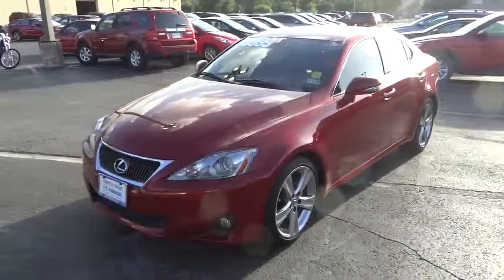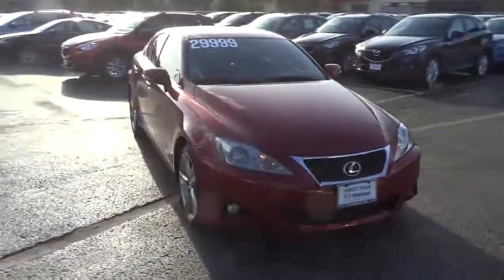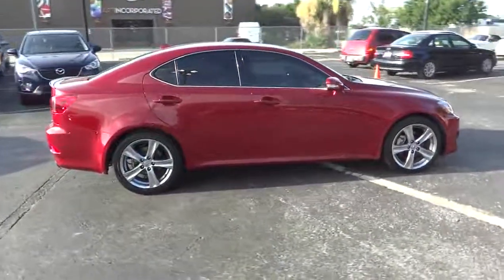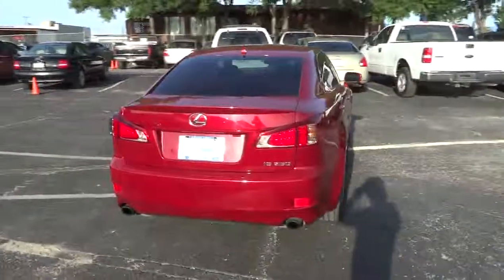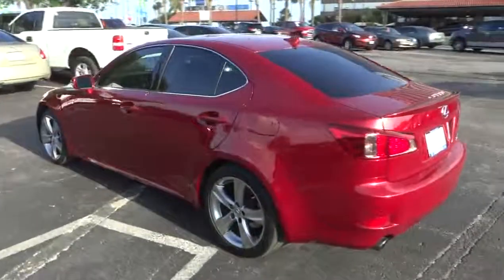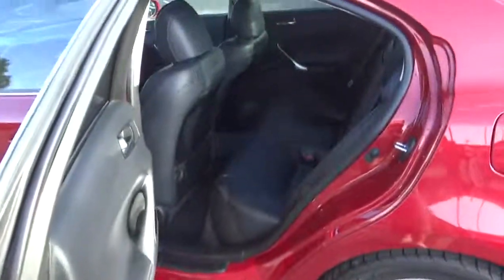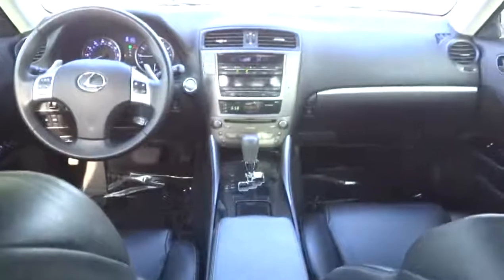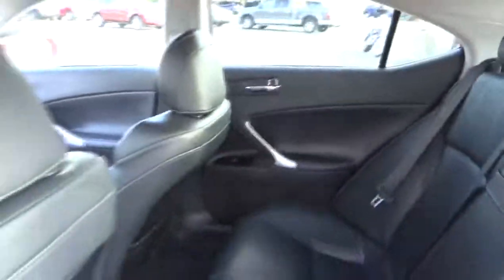2011 Lexus IS 250 San Antonio Austin Corpus Christi Laredo New Braunfels San Antonio TX U5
2011 Lexus IS 250 4dr Sport Sdn Auto RWD - Stock#: U5153783 - VIN#: JTHBF5C21B5153783

FUEL EFFICIENT 30 MPG Hwy/21 MPG City! GREAT MILES 27,315!